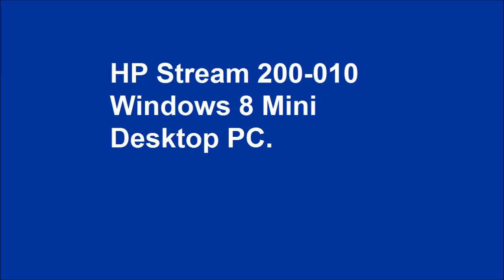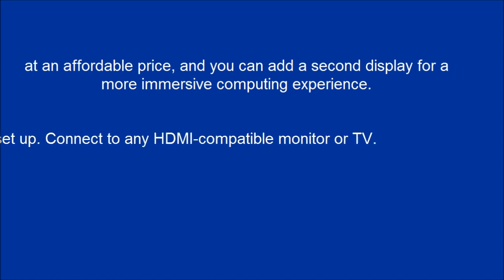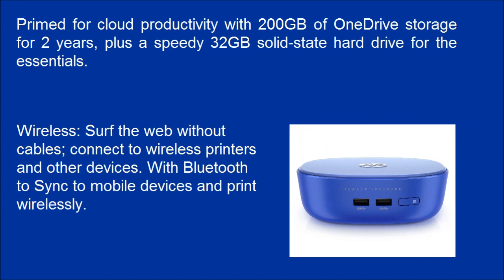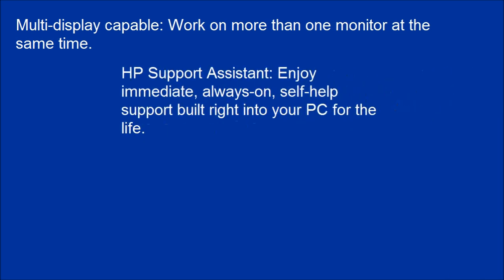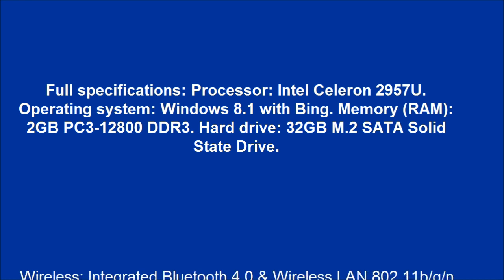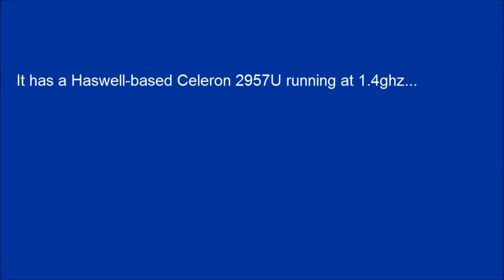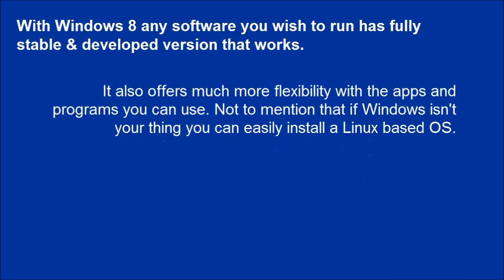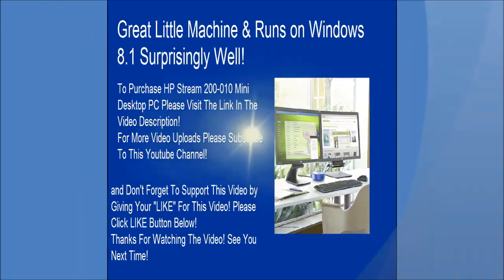HP Stream 200-010 Windows 8 Mini Desktop PC With 1.47 GHz Intel Celeron T3000, 2GB DDR3 & 32GB SSD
HP Stream 200-010 Windows 8 Mini Desktop PC With 1.47 GHz Intel Celeron T3000 Processor, 2GB DDR3 and 32 GB SSD.

HP Stream 200-010 Mini Mighty power. Tiny size.
Just two inches tall, the compact, cloud-connected HP Stream Mini packs the power of a traditional PC. Powerful features and cloud-connectivity means you can have all you need in a PC and at an affordable price, and you can add a second display for a more immersive computing experience.

Get full-sized desktop features, like Windows 8.1, a powerful Intel processor, and dual monitor support, in a surprisingly tiny package
Primed for cloud productivity with 200GB of OneDrive storage for 2 years, plus a speedy 32GB solid-state hard drive for the essentials
Easy to set up. Connect to any HDMI-compatible monitor or TV

Wireless: Surf the web without cables; connect to wireless printers and other devices
Bluetooth: Sync to mobile devices and print wirelessly
Multi-display capable: Work on more than one monitor at the same time
3-in-1 digital media reader: Easily transfer photos, music and other files

HP Support Assistant: Enjoy immediate, always-on, self-help support built right into your PC, for the life of your PC
DTS Sound+: Enjoy a complete audio solution that delivers immersive surround sound, deep bass, clear dialog, crisp audio details. Intelligent volume leveling and maximization is available for all of your multimedia applications.
The HP Stream 200-010 Mini ships with a USB keyboard with volume control and an optical mouse.

Full specifications:
Processor: Intel Celeron 2957U
Operating system: Windows 8.1 with Bing
Memory (RAM): 2GB PC3-12800 DDR3
Hard drive: 32GB M.2 SATA Solid State Drive
Wireless: Integrated Bluetooth 4.0 and Wireless LAN 802.11b/g/n featuring 2.4GHz 1x1 technology
Video graphics: Intel HD Graphics. Up to 983MB Total Available Graphics Memory as allocated by Windows 8
Mouse/keyboard: USB keyboard with volume control and optical mouse